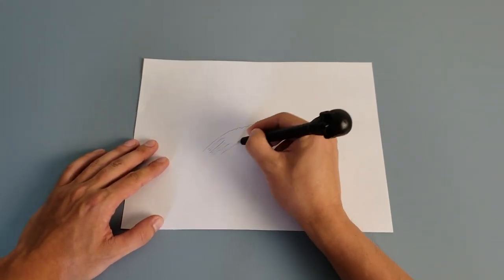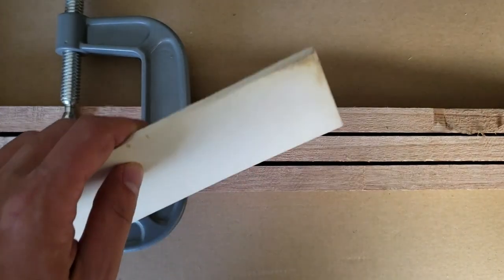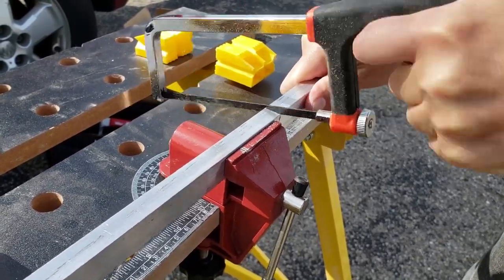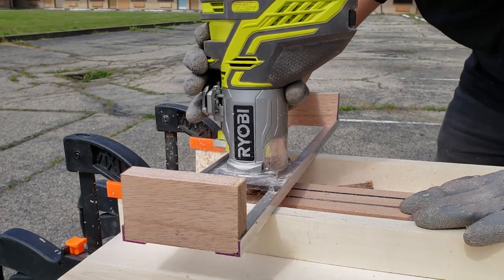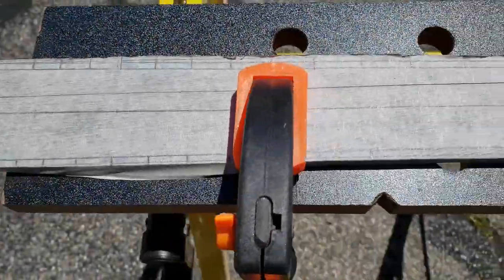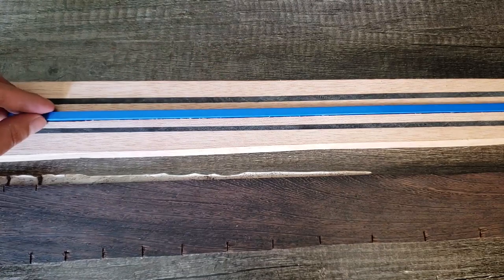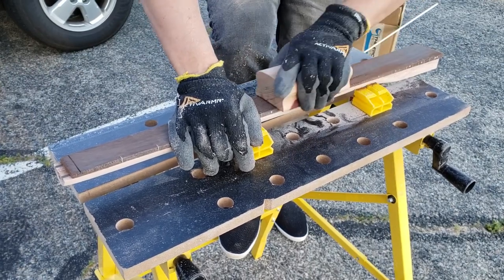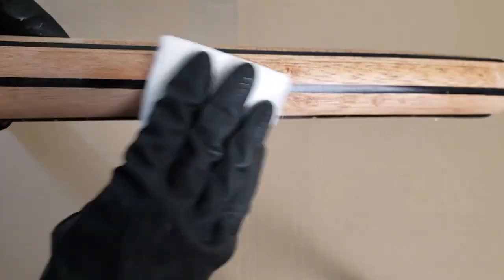Dark Bass Part 1 - The Great Guitar Build Off 2021 (GGBO 2021)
This is my try to participate in The Great Guitar Build-Off 2021 scratch competition.  I just finished the KIT competition and a little bit of time left.
For this build, I just took a Musicman-style pickup and headless bridge from my shelf. They have been there for a while.  For the idea, I just took a picture in my mind of a dark place, with black mist, a black river, and an alien obelisk.  Not much time, so this would be done mostly by hand, don't expect perfect shapes.

In this video, I am building the neck. The most difficult parts of building a neck are headstock and frets. So lifehack for me is a headless, fretless neck.